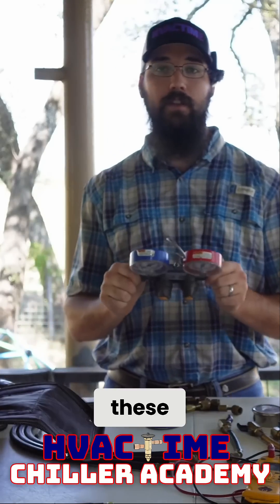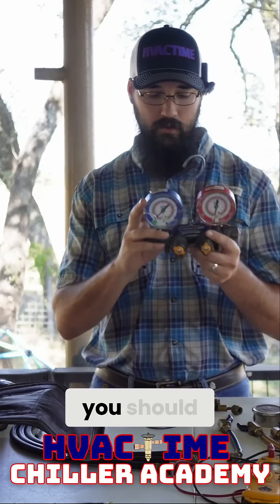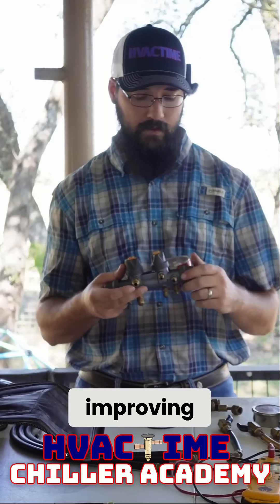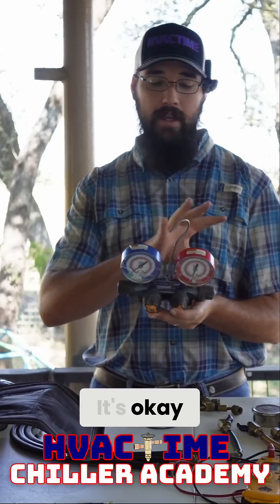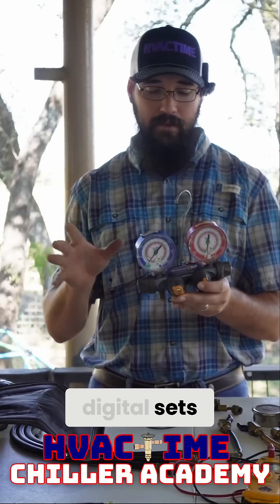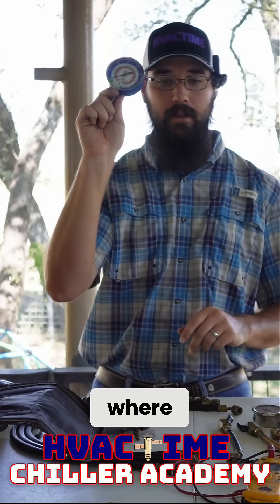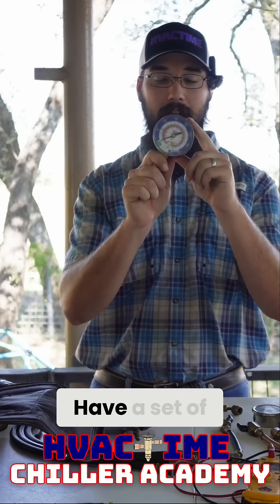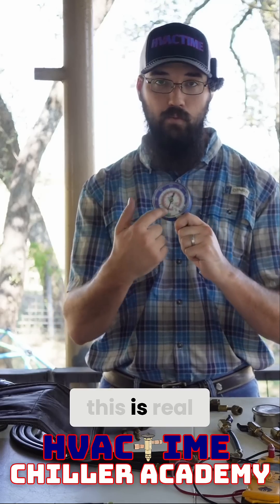I Don't Use a Manifold as a Chiller Tech